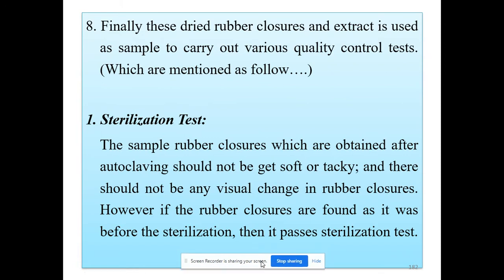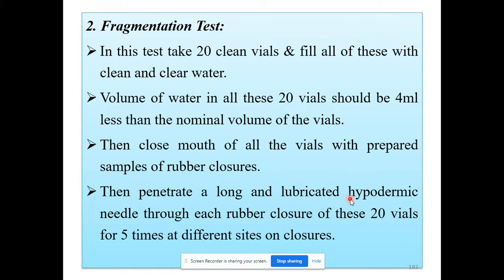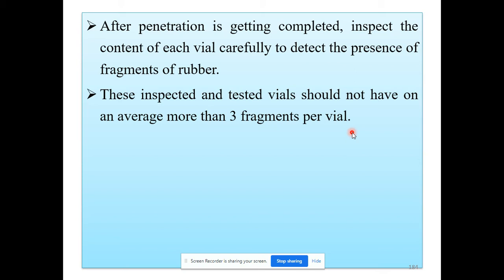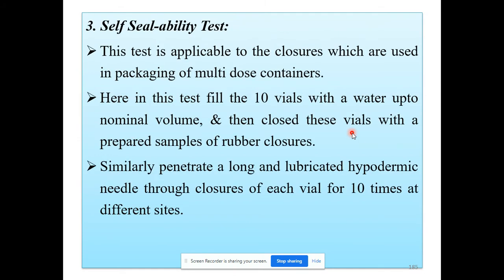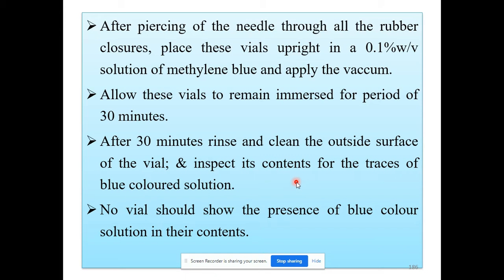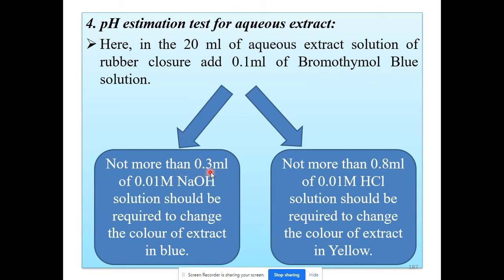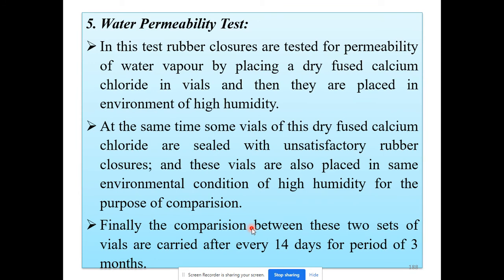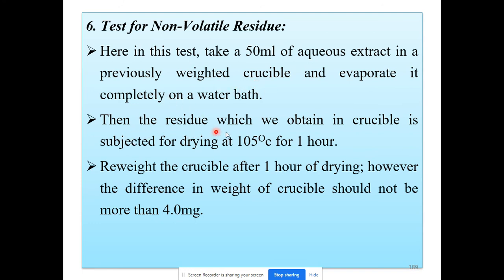26 QA Quality Controltest for Rubber Closures